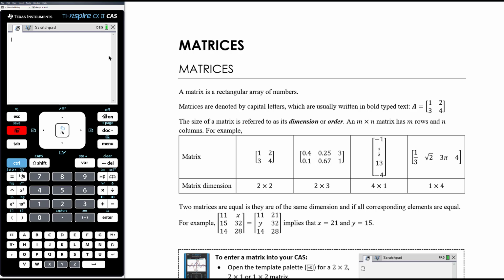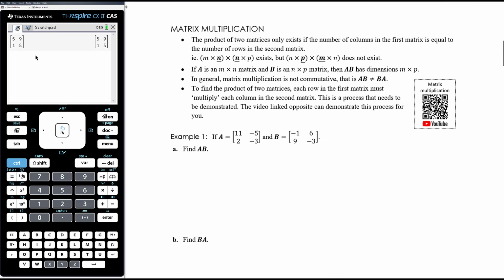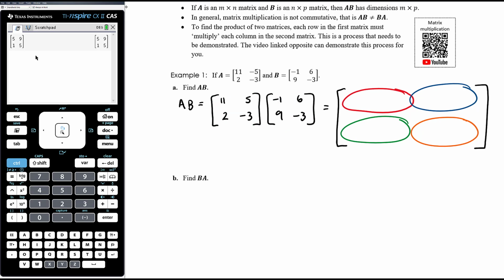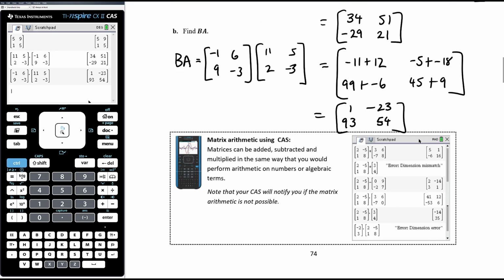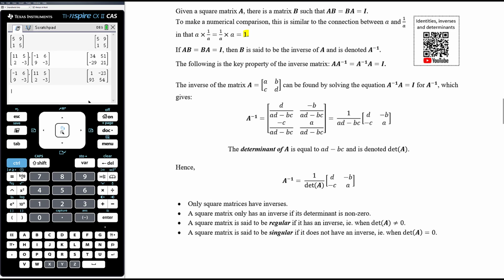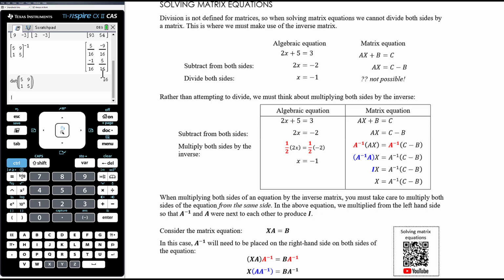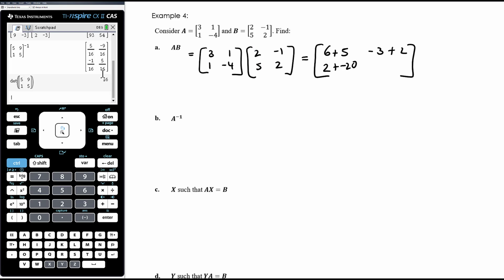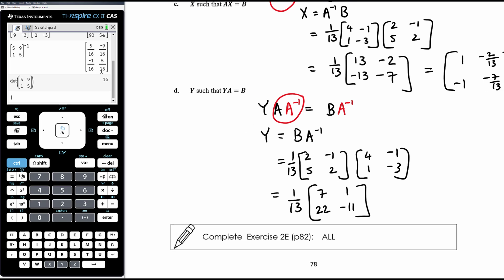Matrices | Unit 3 and 4 VCE Maths Methods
This video is aimed at students studying Unit 3 and 4 study of VCE Mathematical Methods. This series of videos introduces Matrices, which form just a small part of the current Maths Methods course.

This video covers the basics of matrices, including:
🔸 Terminology and notation for matrices
🔸 Addition and subtraction of matrices
🔸 Multiplication of a matrix by a constant value
🔸 Multiplication of two matrices
🔸 Identity matrices
🔸 Inverse matrices
🔸 Matrix determinants
🔸 Solution of matrix equations